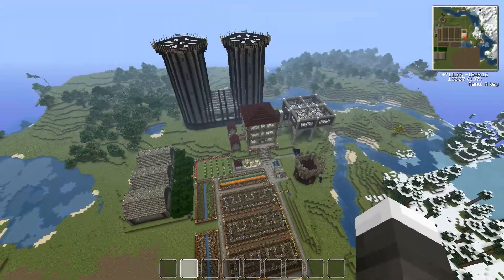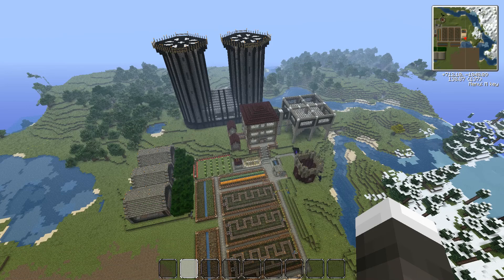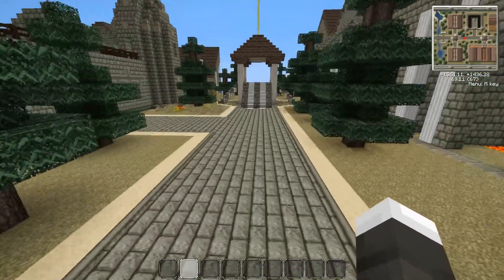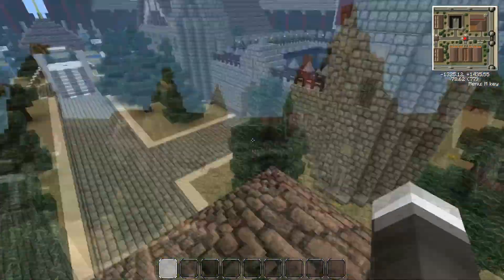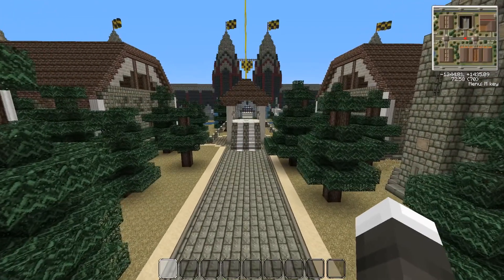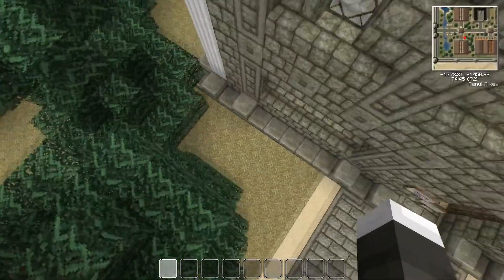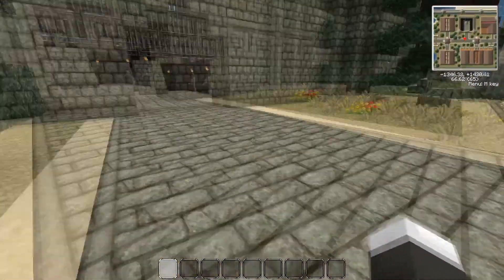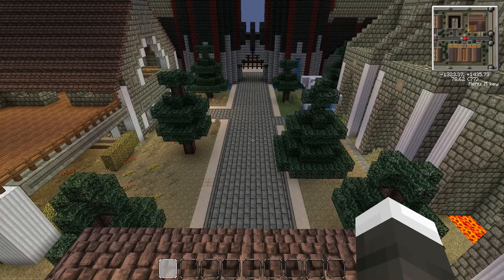Update 2: Claim Your Land! [Minecraft Tekkit Server]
Just a Little Update video on the server !!

Tekkit Server - experimenterstekkit.nitrous.it (CLOSED)